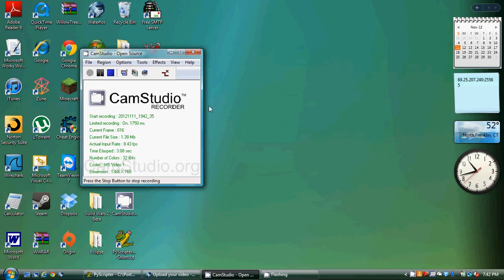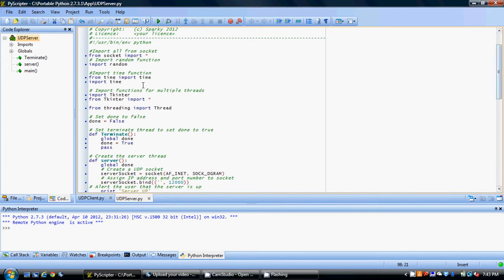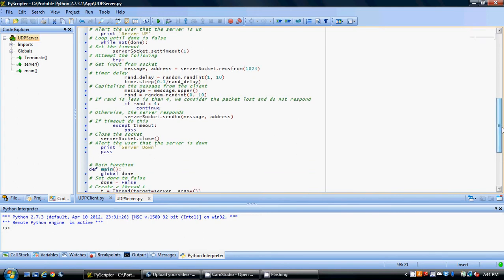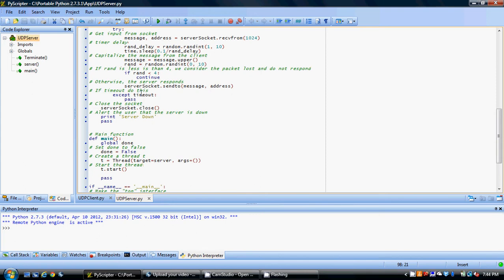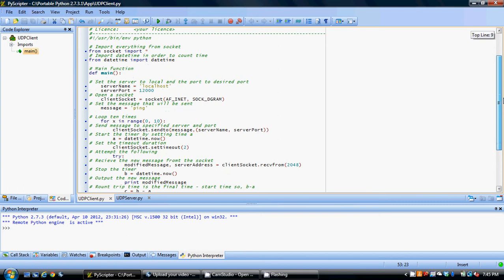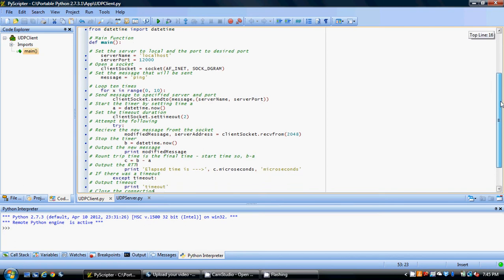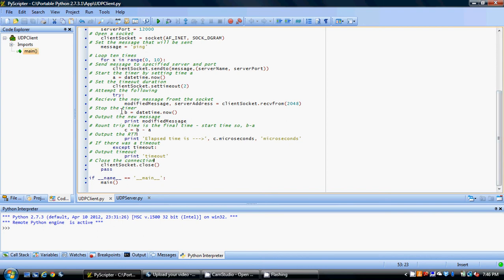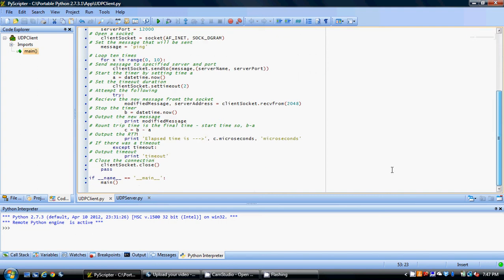UDP Project Update